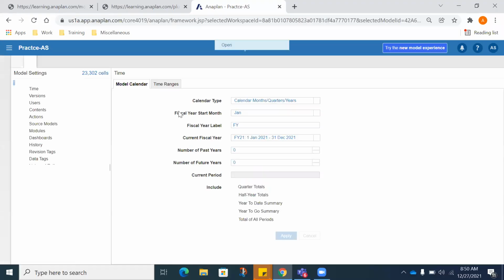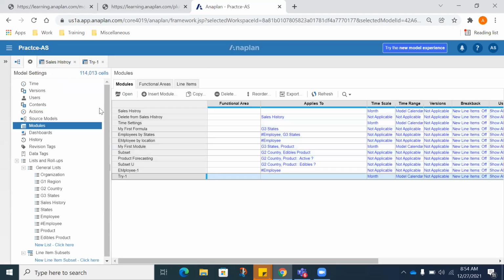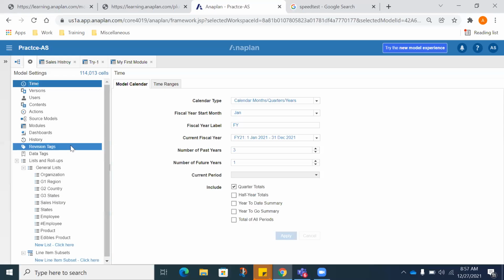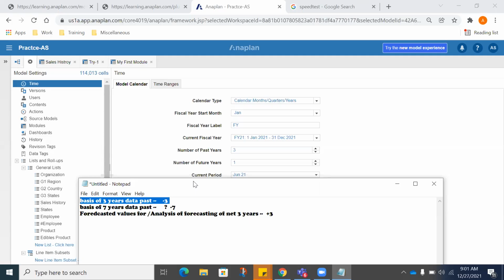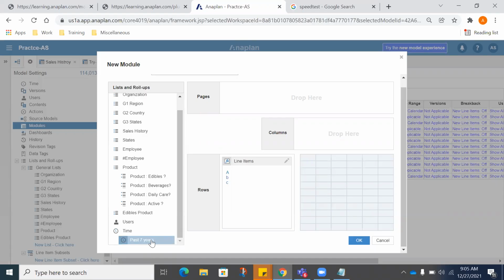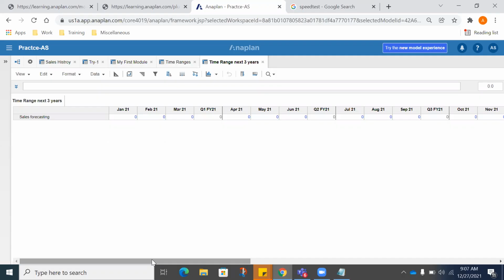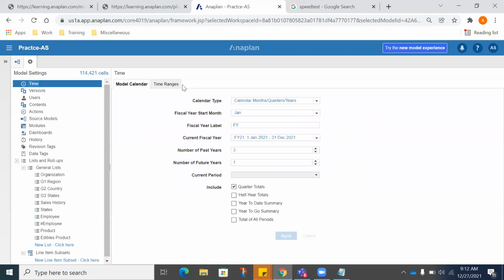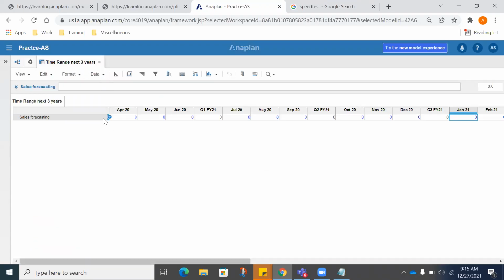L2 5th AP Session19